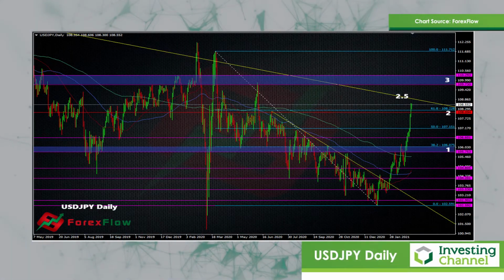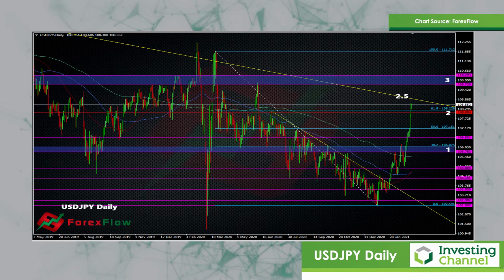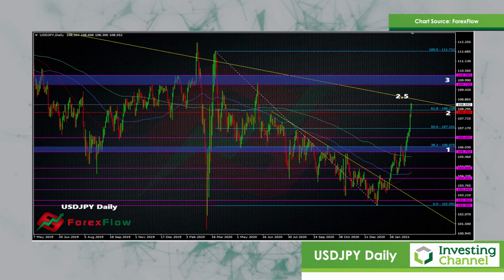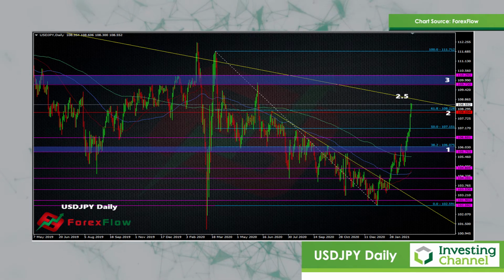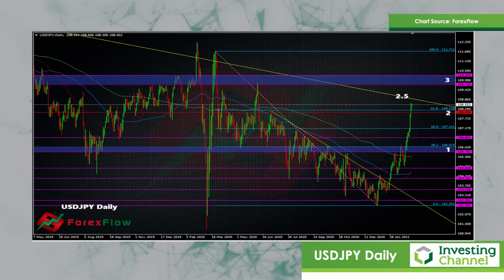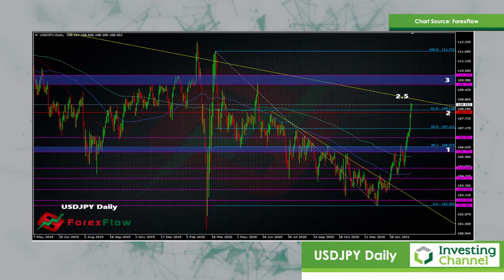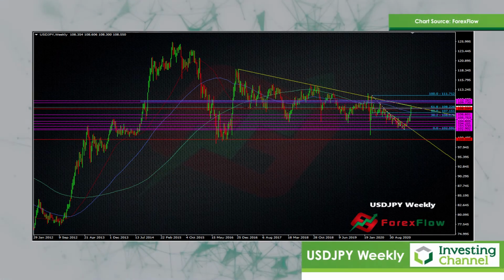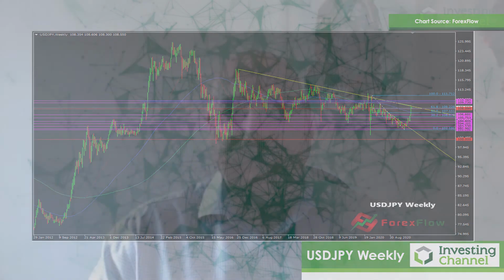USDJPY - The unstoppable machine!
USDJPY just keeps going and going. It's ripping through the tech levels but we shouldn't get complacent.